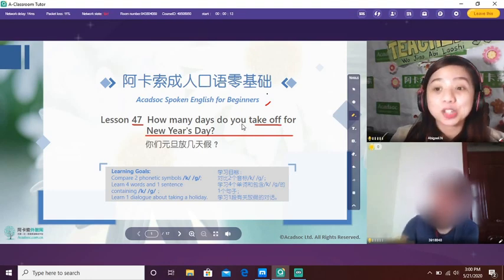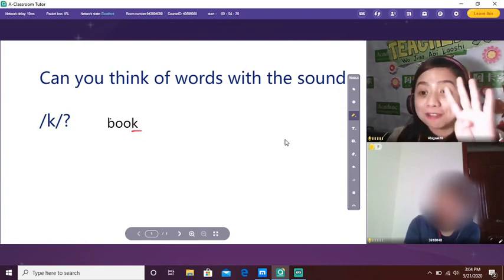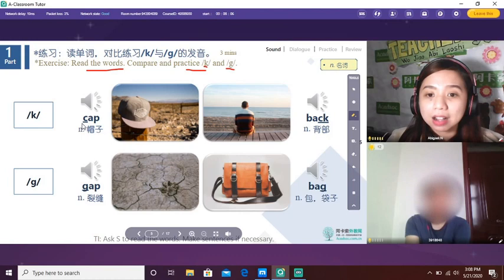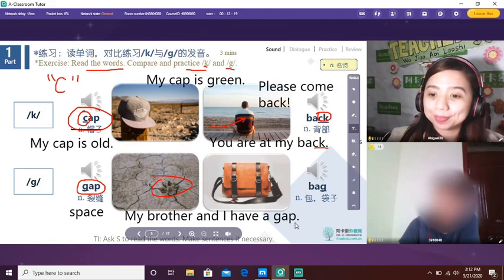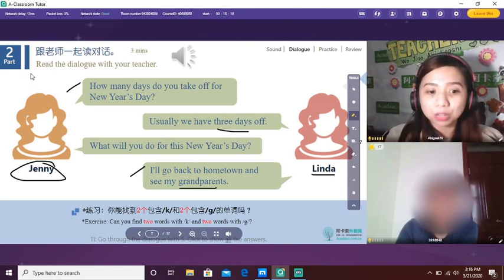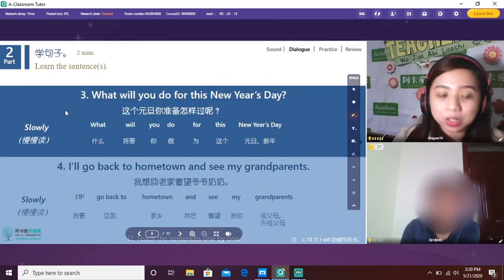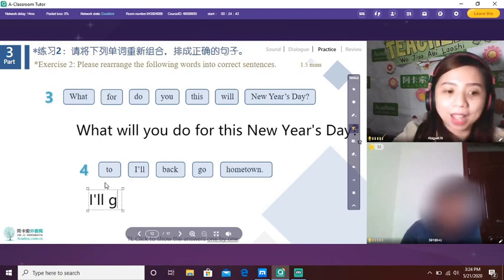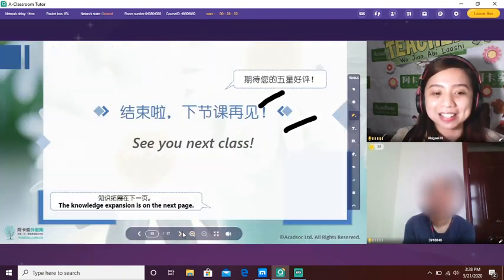ACADSOC SPOKEN ENGLISH FOR BEGINNERS (with Working Adult) | Teacher Abi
This video is a guide for online tutors. Enjoy and get tips!

Join Acadsoc now, and be the happiest teacher in the world.
Work from home, and earn more!!!